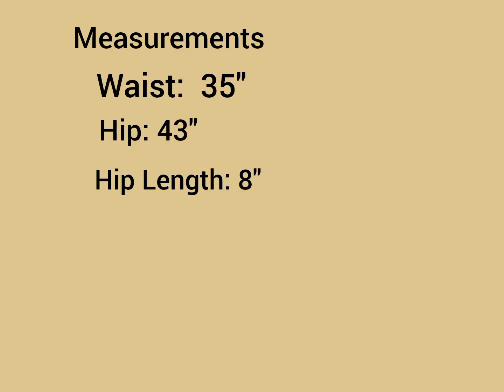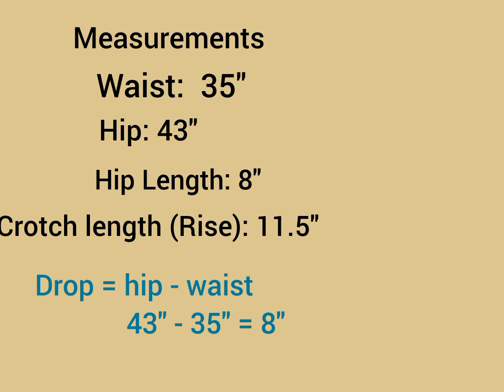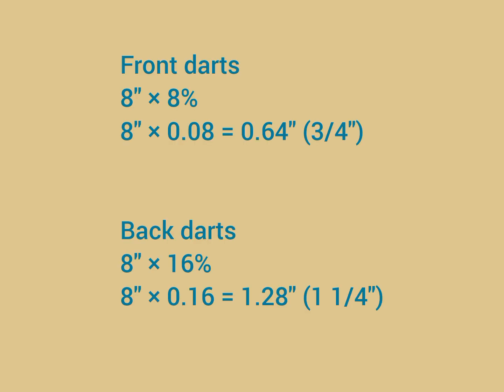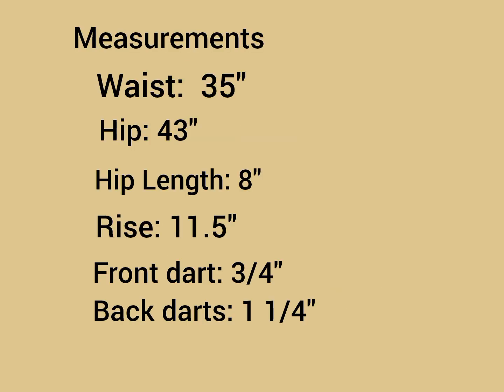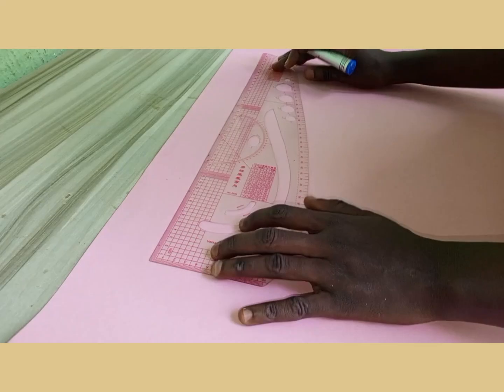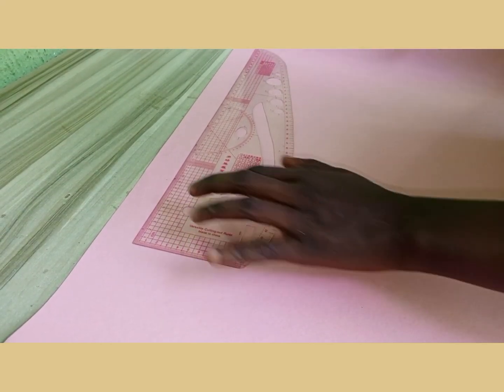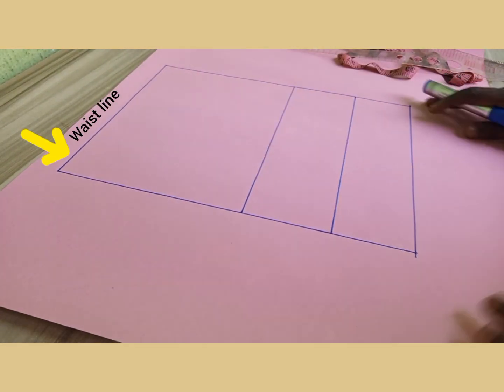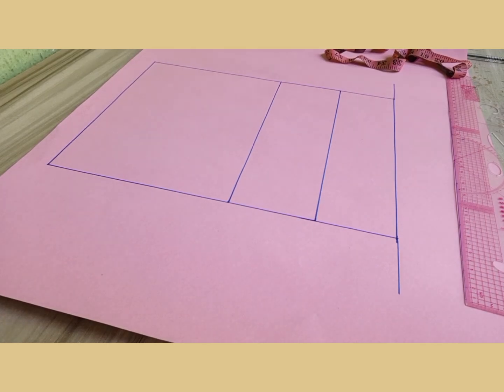Short (pant/trouser) pattern drafting for beginners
Learn an easy way to draft a short pant